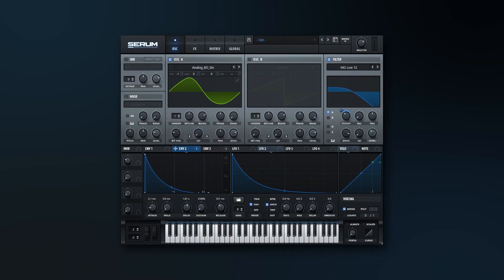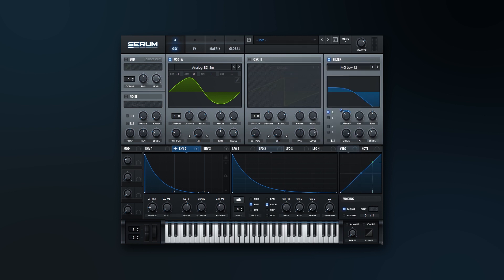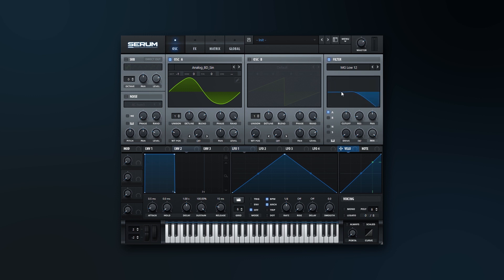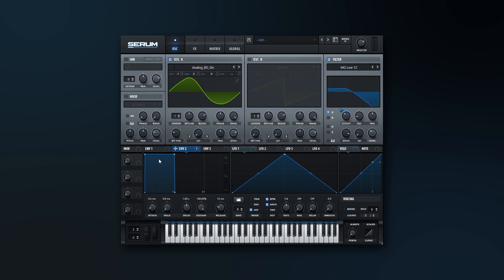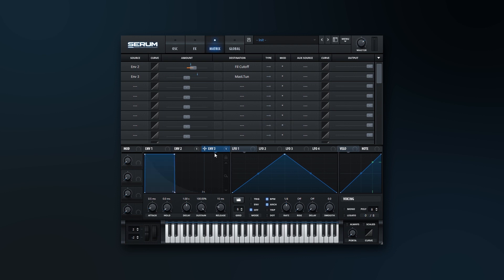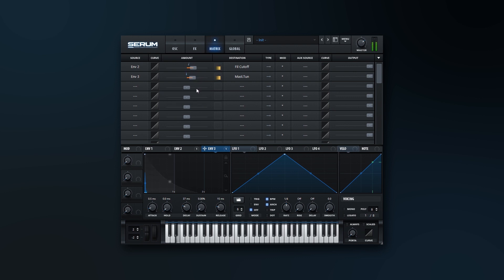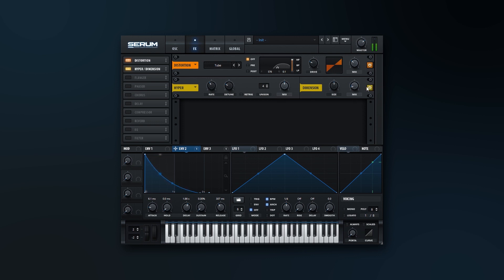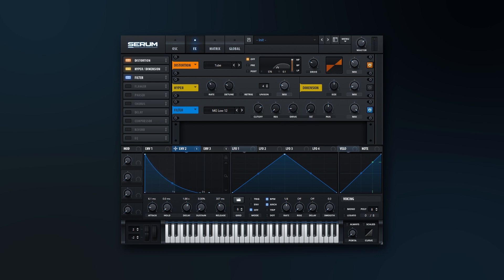Serum by Xfer Records | Easy 808 Bass Tutorial | Free Serum Preset Pack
In this video tutorial, Joshua Casper will show you how to easily make a big fat 808 bass patch in Serum by Xfer records. This bass is perfect for future bass, trap, hip hop, future R&B and other bassy genres!

The patch uses the Analog Sine wave table, two envelops, a filter and a couple effects - distortion and a filter... that's it!

This patch is a simple recreation of a free serum bass patch from Loopmasters. You can download the free serum presets using the link above.

About the Free Serum Preset Pack from Loopmasters

"Loopmasters are proud to present  this free set of presets for Xfer Records' Serum synth! These ones are on the house from us - we hope you find all manner of uses for them in your creative output."

"Within you'll find a plethora of lead presets, bass presets, chord presets, key presets, 808 presets, atmos presets, reese presets and pluck presets, the use of which is all totally royalty free. These can be used in all manner of musical styles, including house, techno, drum & bass and jungle, downtempo, electro, dubstep and just about any other genre that uses a synthetic sound palette."